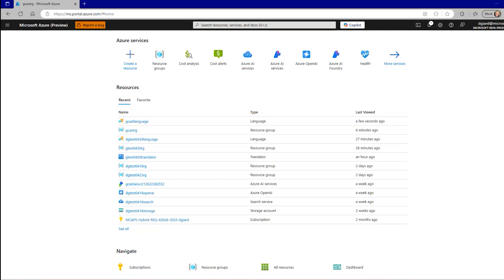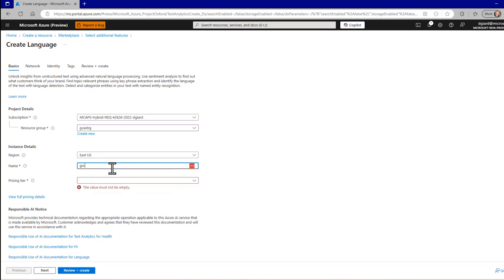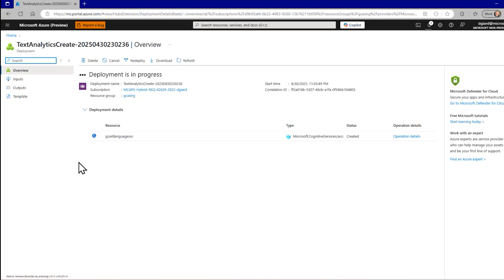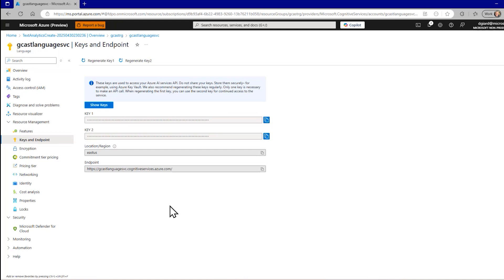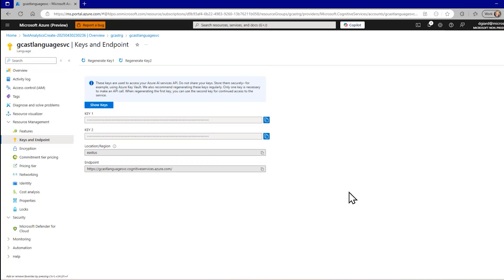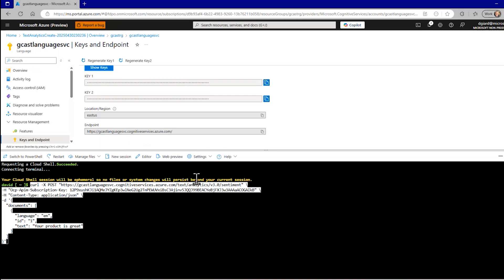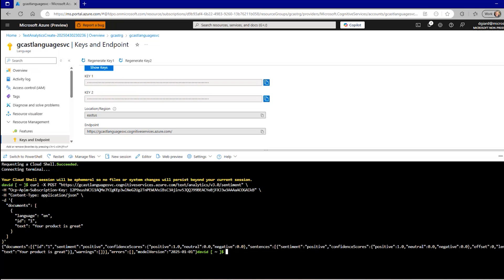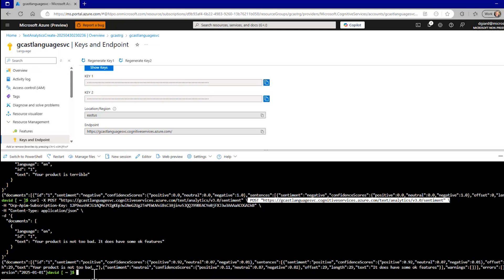Using the Sentiment Analysis Feature of the Azure Language Service [GCast 193]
Learn how to use the Sentiment Analysis feature of the Azure Language service to determine if text is positive, negative, or neutral